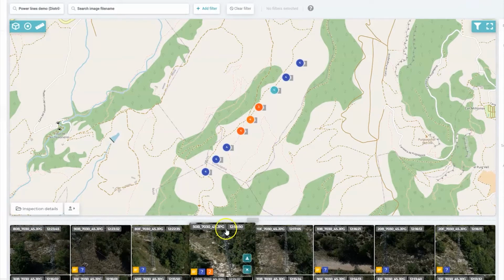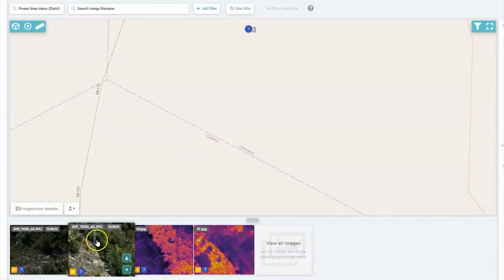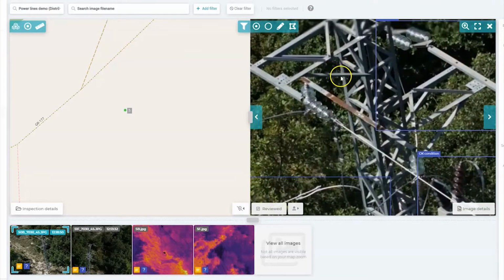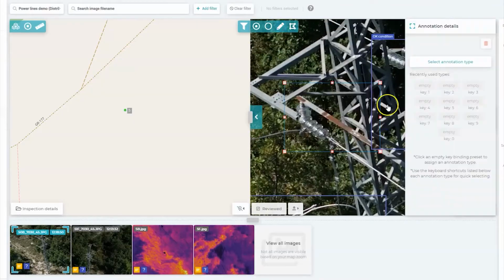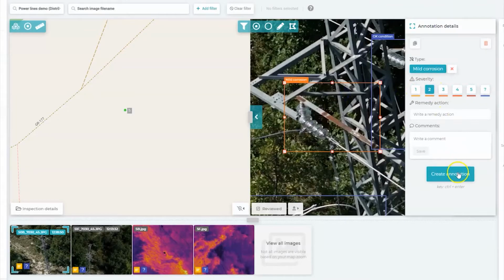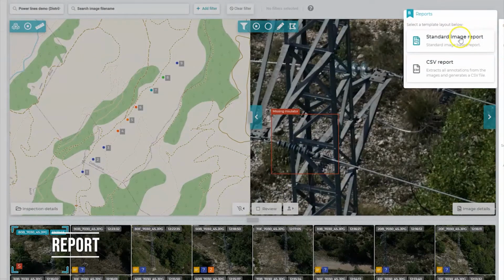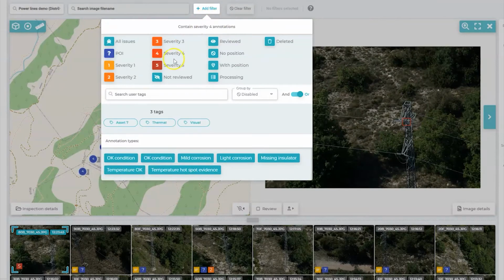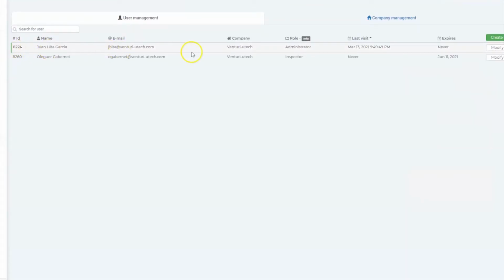CLOUD DATA ANALYSIS OF POWER LINES ⚡️ [VTOL DRONES ✈️]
Drone solution for utilities. Capable of acquiring data for powerlines
- RGB with high resolution images.
- Thermal images using FLIR sensors.